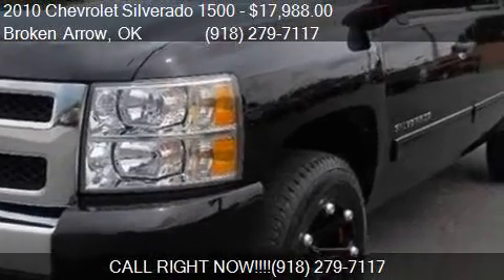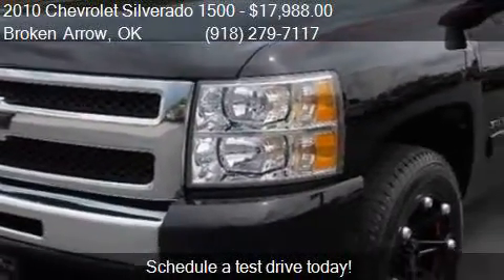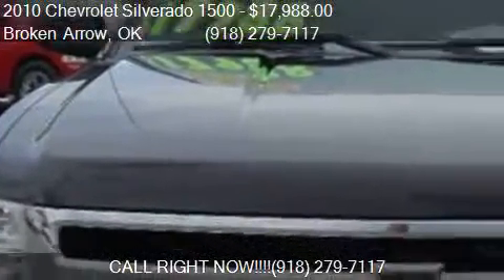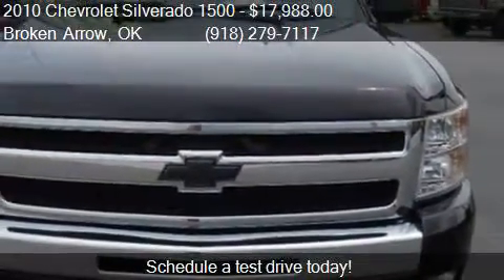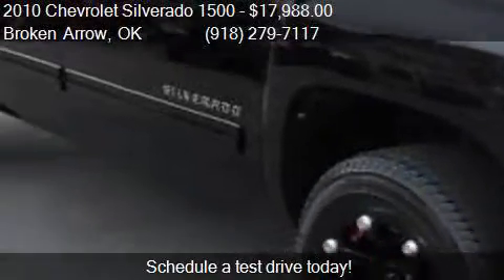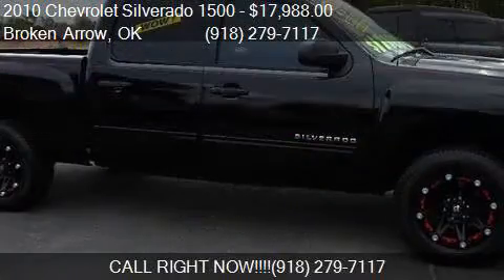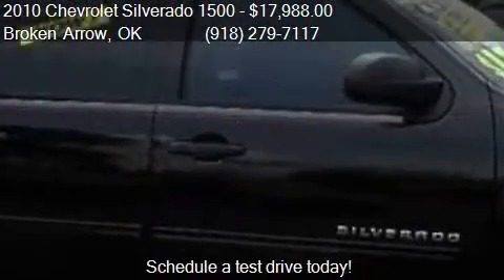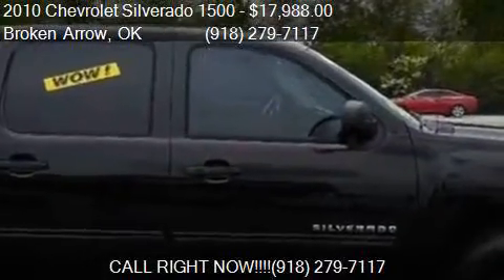2010 Chevrolet Silverado 1500 LT 4x4 4dr Crew Cab 5.8 ft. SB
This 2010 Chevrolet Silverado 1500 LT 4x4 4dr Crew Cab 5.8 ft. SB is for sale in Broken Arrow, OK 74014 at THE AUTO BIN, LLC.

Engine: 5.3L V8
Transmission: Automatic 6-Speed
Color: Black
Mileage: 154409
Contact THE AUTO BIN, LLC 25501 E. Hwy 51 Broken Arrow, OK 74014 to test drive this 2010 Chevrolet Silverado 1500 LT 4x4 4dr Crew Cab 5.8 ft. SB today.